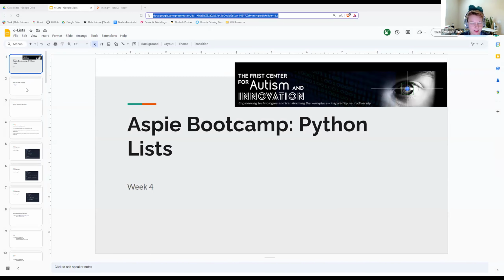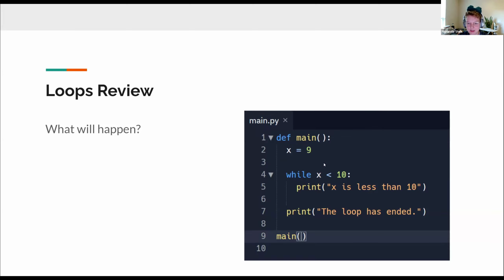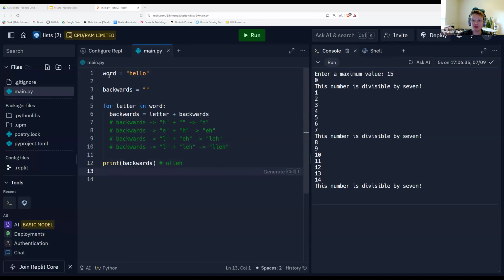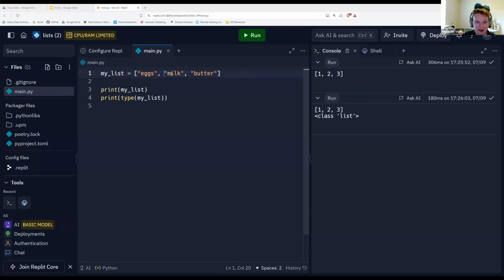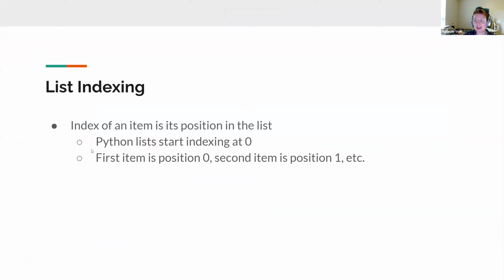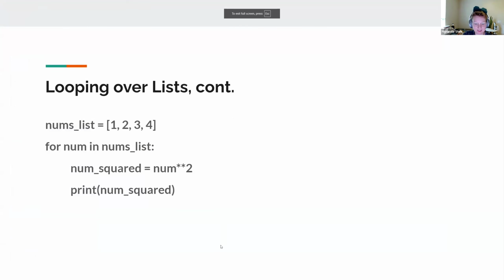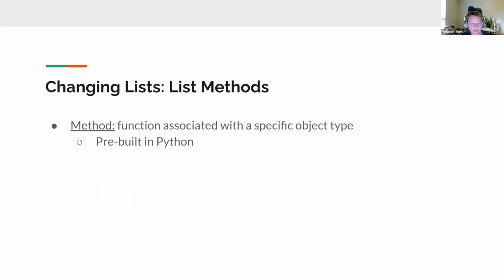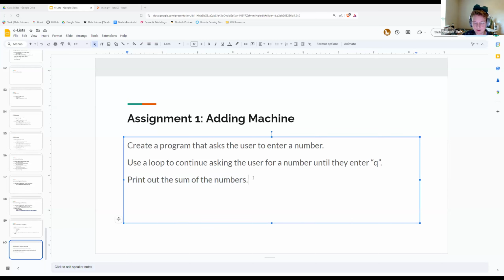Aspie Bootcamp: Python - Week 6: Lists